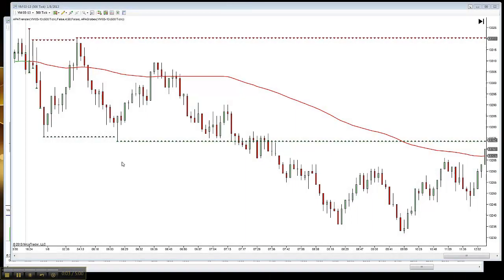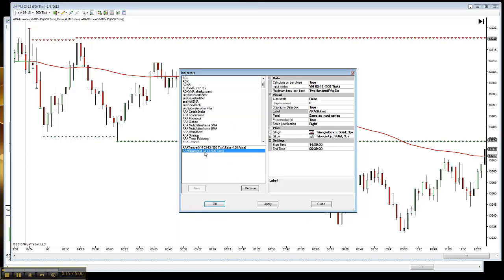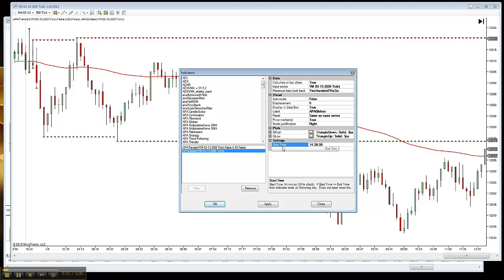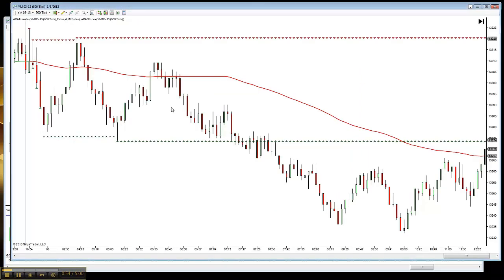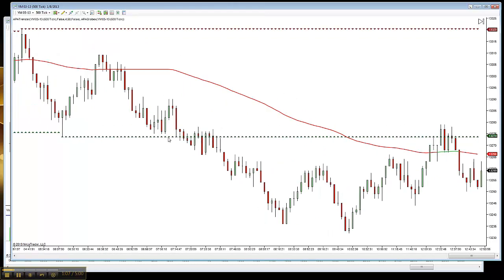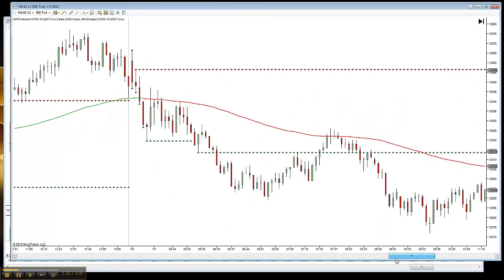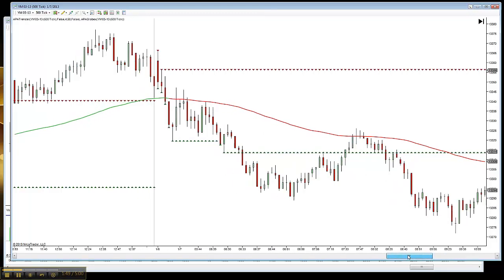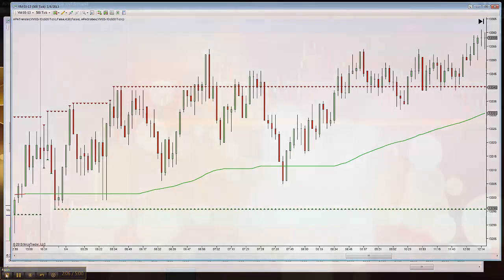APA Globex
APA Globex helps us keep the very important Globex High and Low level always in mind because we know that those tend to be really good support and resistance areas when mixed with the zones. Trading is Risky.